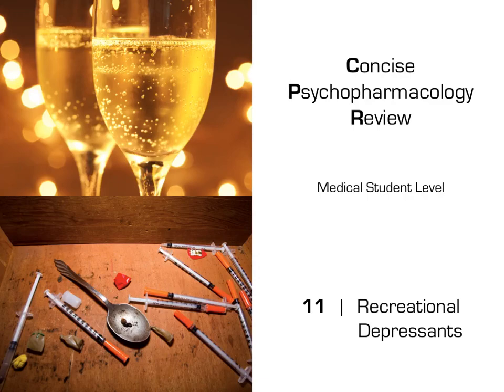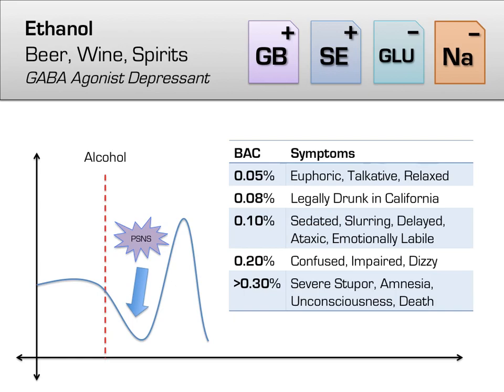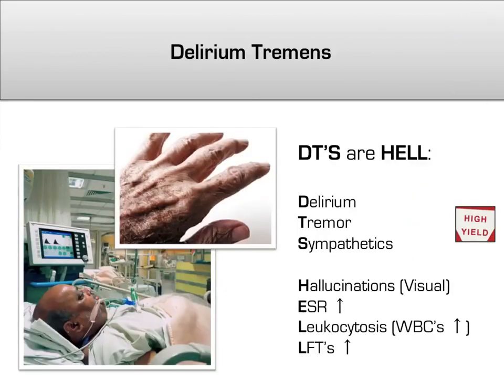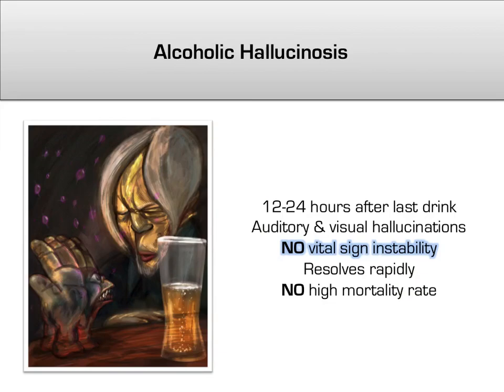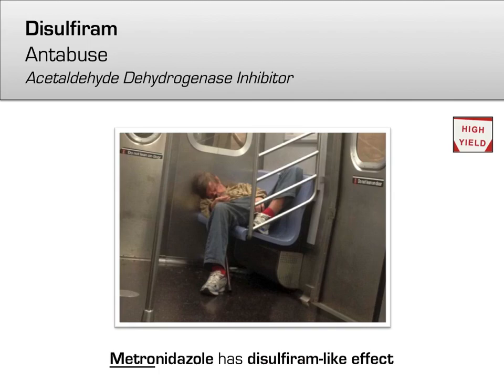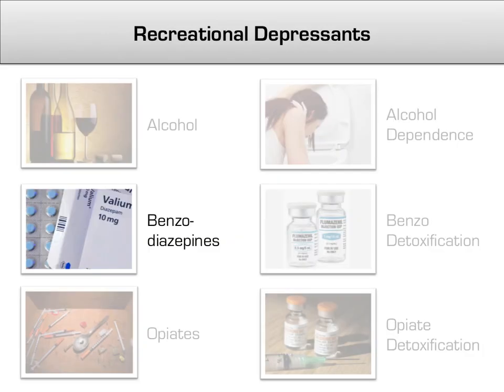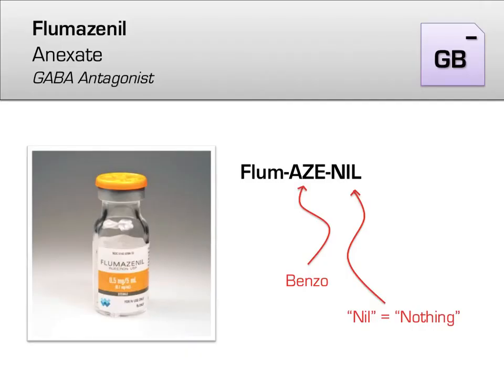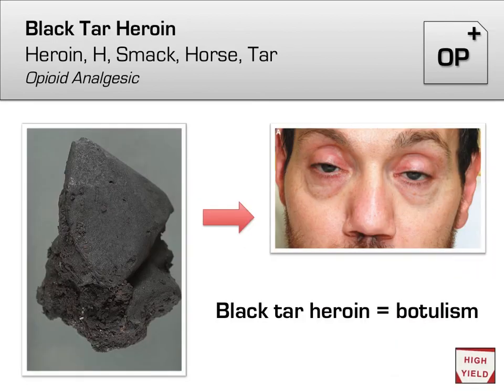Recreational Depressants Mnemonics (Memorable Psychopharmacology Lecture 11)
By looking at depressants such as alcohol, benzodiazepines, and heroin through the lens of neurotransmitters, we discover that prescription and recreation depressants are more alike than they are different.